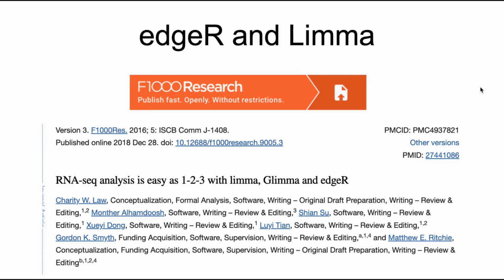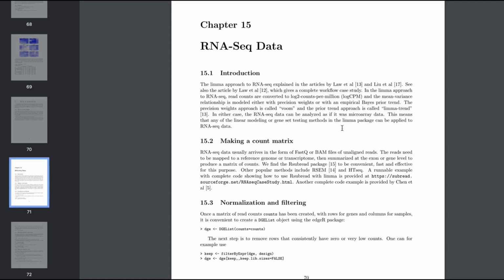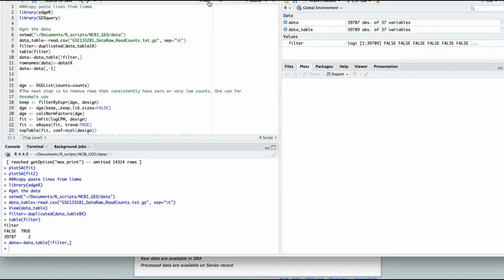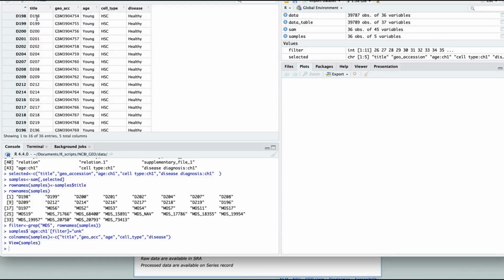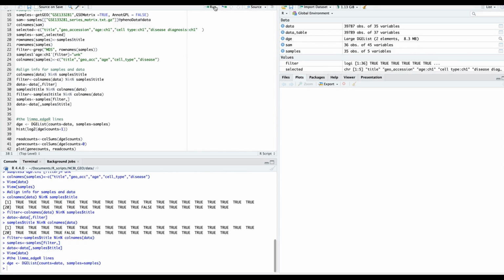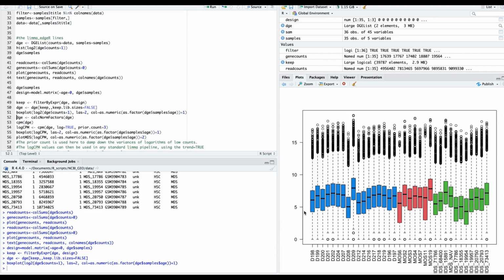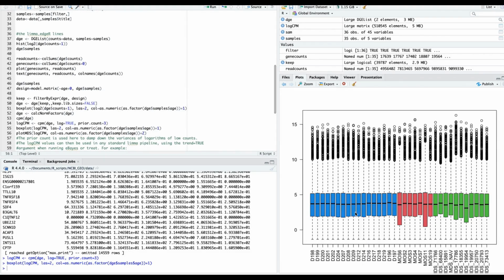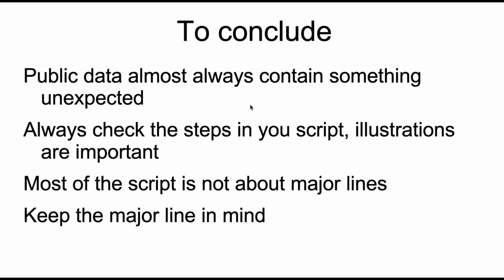1.1. limma-edgeR script. 2nd version. Major lines taken from limma tutorial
This is the second version of this story. The first version had a little glitch with big consequences, therefore had to be done again. I also added illustrations to the script, otherwise it is not working, even for me. The script is fully functional, it can be used. I would name it limma-edgeR, because it is edgeR protocol, but based on the lines from the limma tutorial. Is it typical edgeR? No. It is one of many possible. Others will come later.